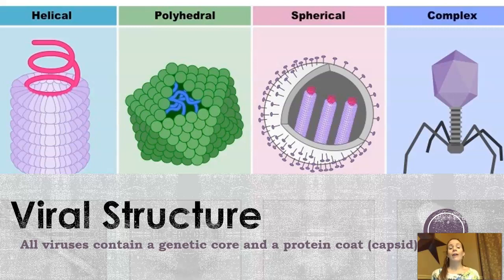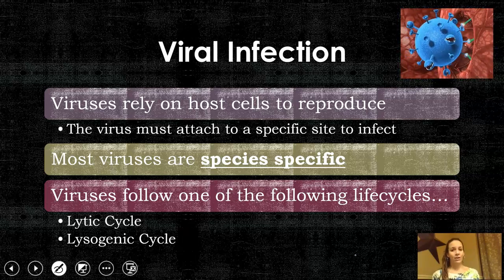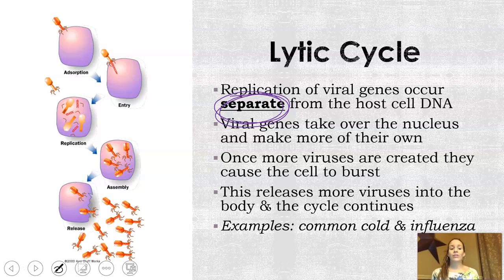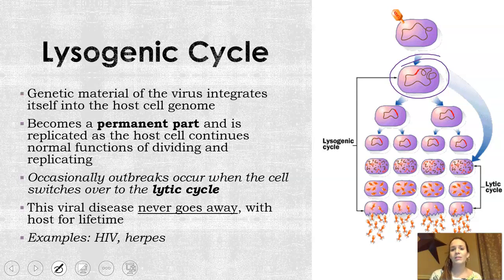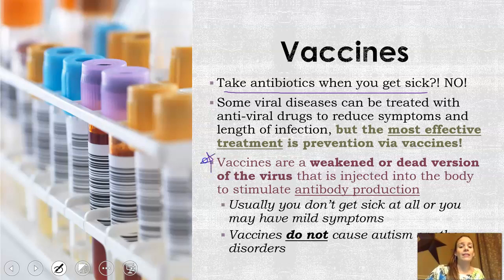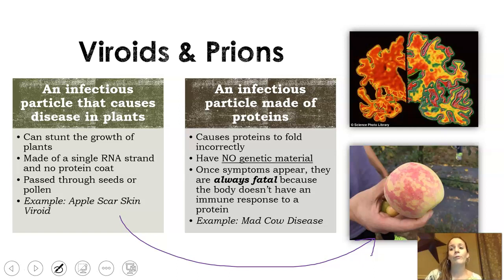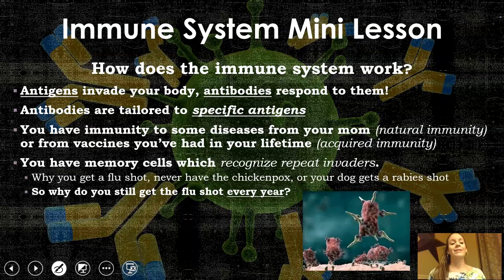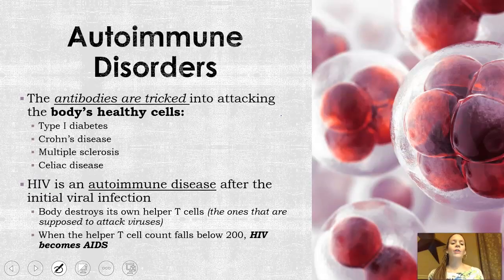Viruses & Disease (updated)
A brief overview of virus characteristics, structures, and diseases. Also includes a review of disease in general.